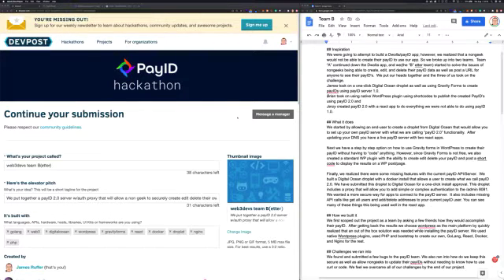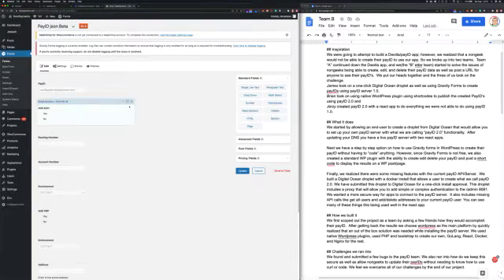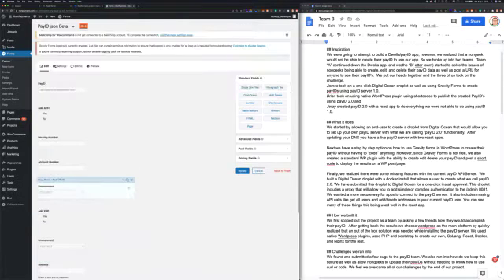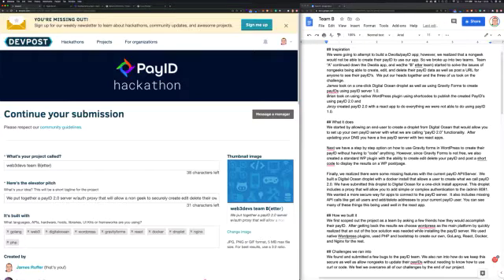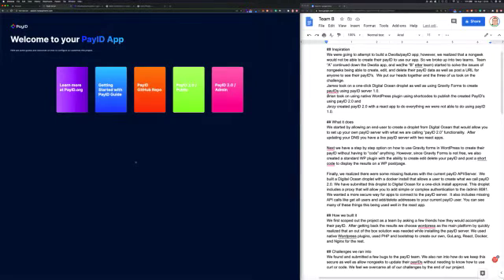payidhackathon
payID Hackathon